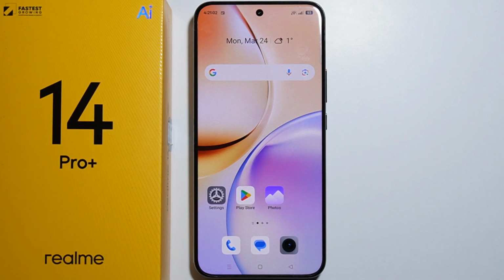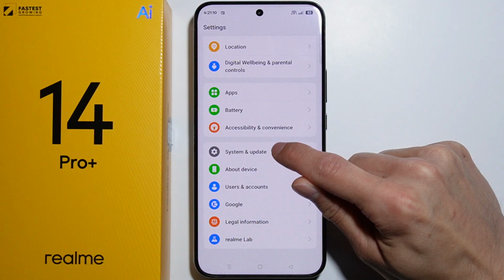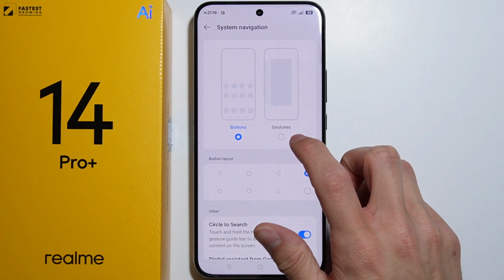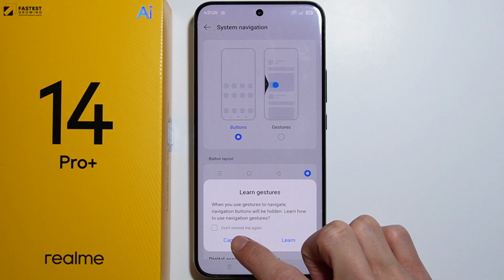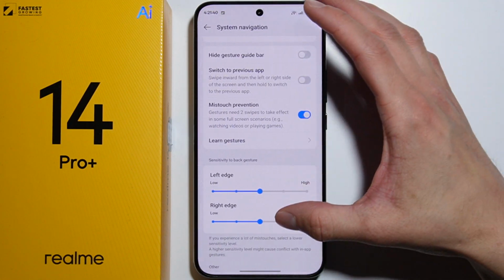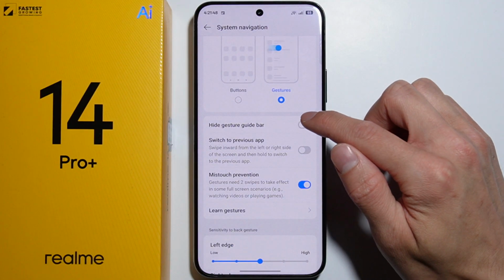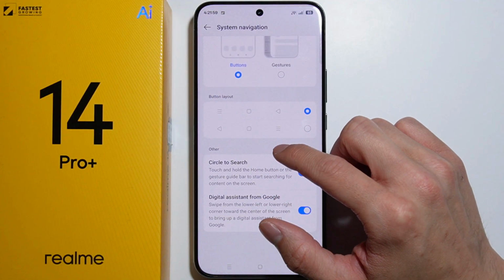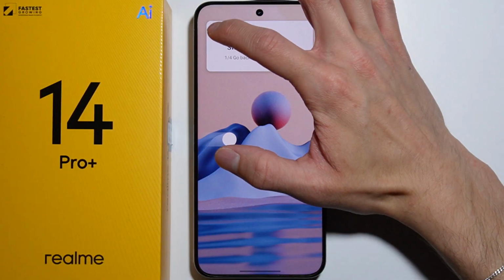Realme 14 Pro Plus: How to Change System Navigation?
In this video, you’ll see how to switch the system navigation style on your Realme 14 Pro Plus. You can choose between gesture controls or button navigation based on what feels more comfortable. We’ll walk you through the easy steps to adjust these settings. Customize how you move through your phone for a smoother and more personal experience.